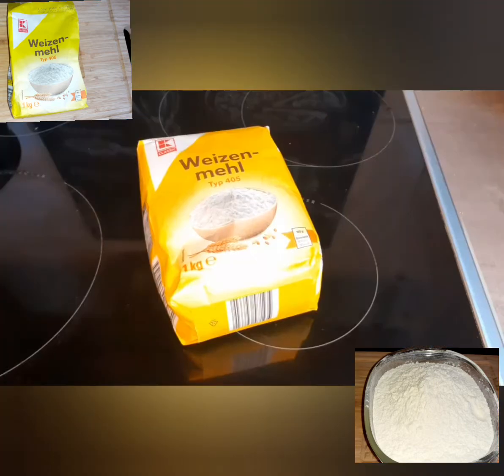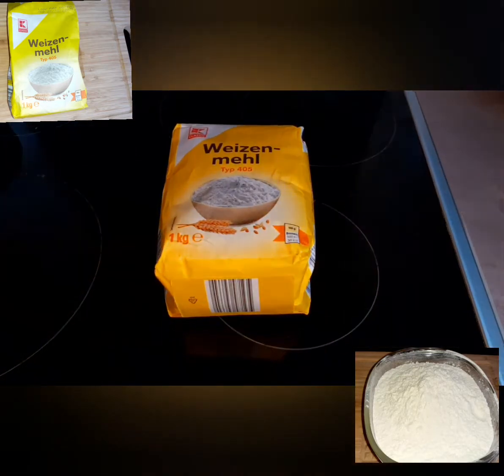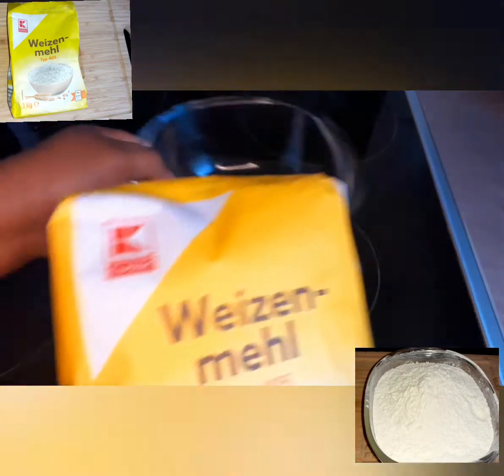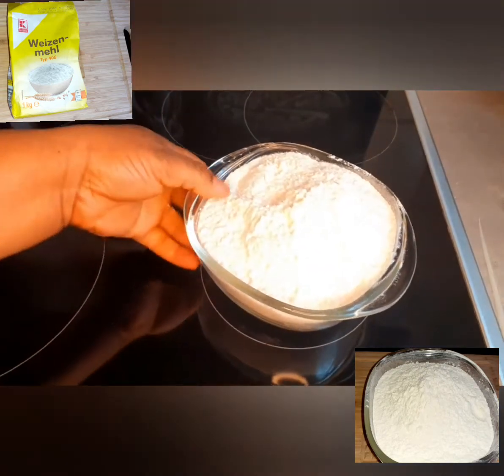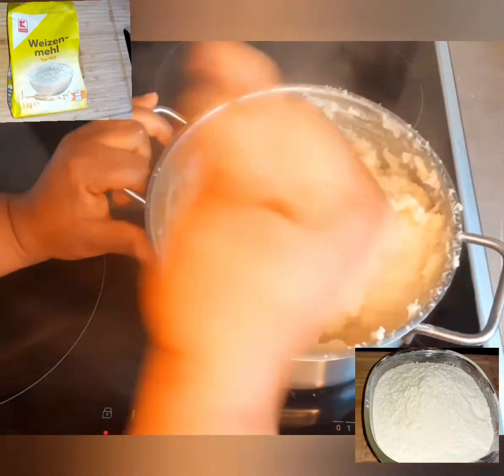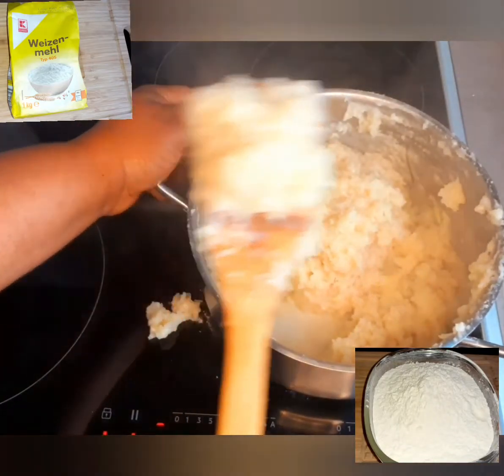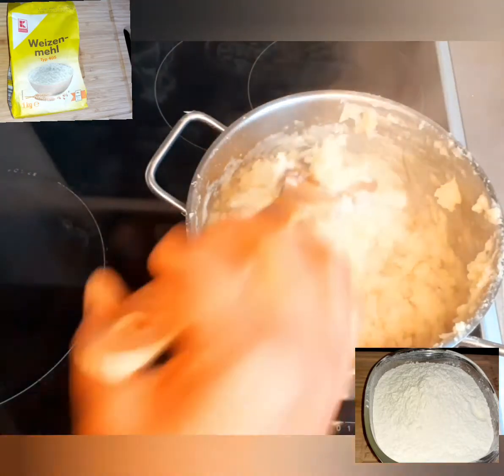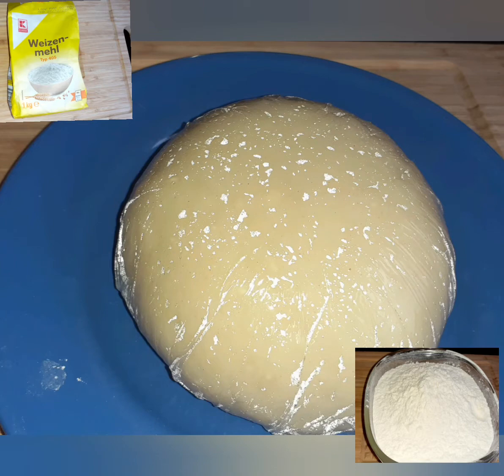HOW TO USE BAKING FLOUR AS POUNDED YAM ALTERNATIVE || @BAKING FLOUR FUFU